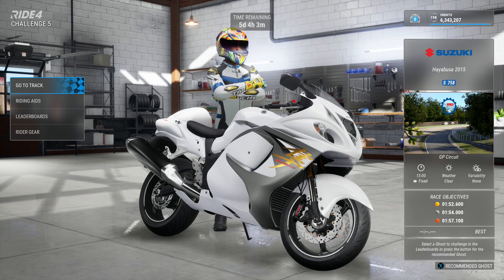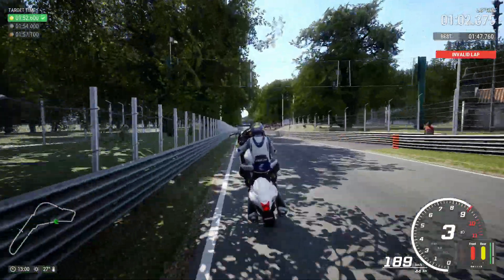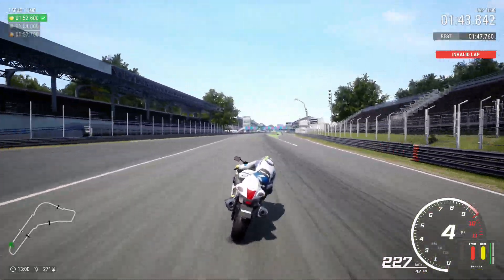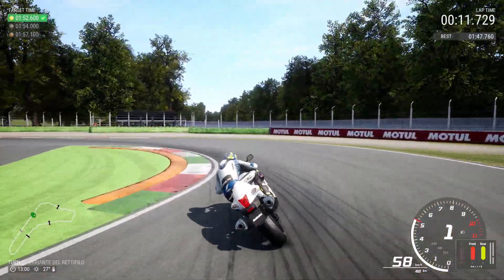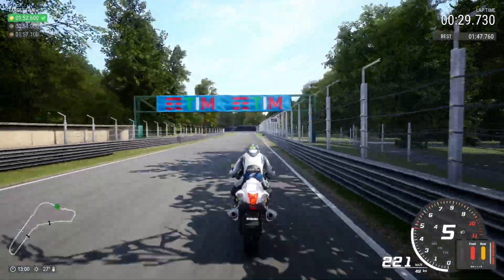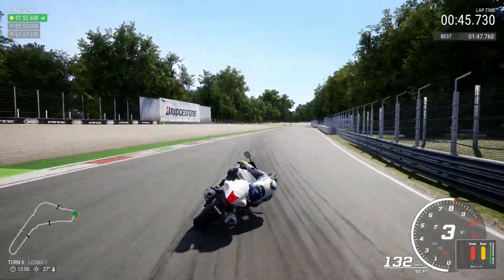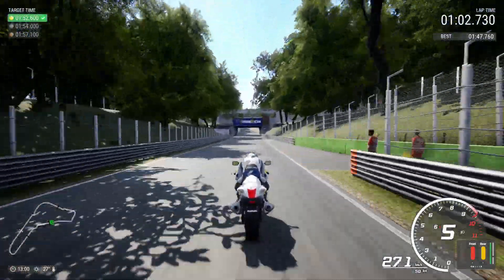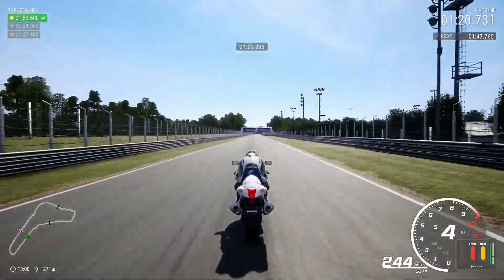Ride 4 weekly challenge monza | Suzuki Hayabusa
Ride 4 weekly monza
ride 4 weekly challenge

🖼️ Thumbnail: Use photo mode in the game and screenshot

🎥  Welcome to the official YouTube Channel of Drizzmeister RR! 🕹

This is a gaming channel that mostly revolves around Motogp racing game as well as Project car 3, Assetto Corsa Competizione and Ride 4 Official Gameplay. Project car , Ride 4 and Motogp 20 Online multiplayer, offline multiplayer, set up and hot lap guide and lots more.
I provide some tips and tricks along with some humor for the games that I play. as well how to get better and faster playing Motogp 20, Ride 4 and Project Cars 3. I also do reviews and walkthrough for the games i play

💻 Specs:

Joystick
PC
AMD 3800X
5700XT Power colour red devil
Trident G skills 16 gig of ram
Gigabyte X470 ultra gaming motherboard

➡️ MotoGP 20 How To Play And Become A Better & Faster Rider Tips and Tricks | Online & Career Mode